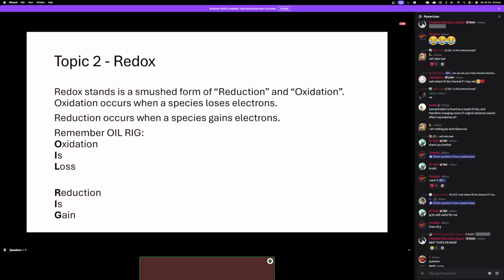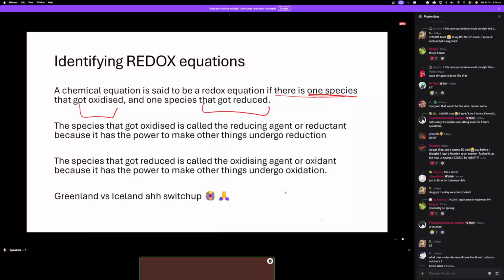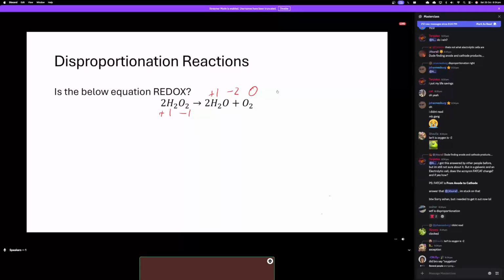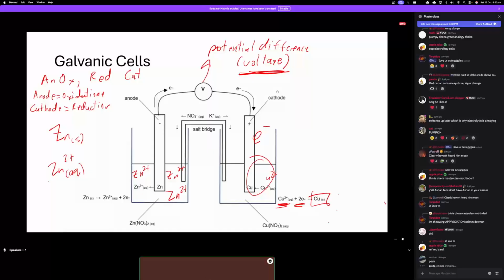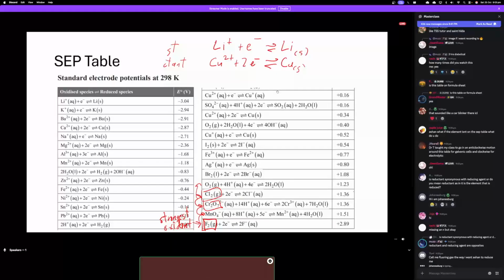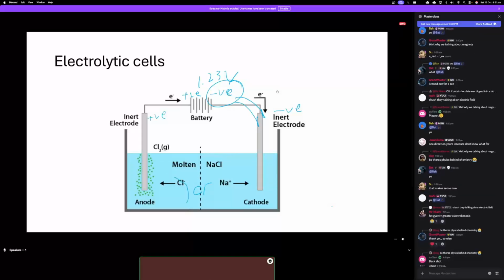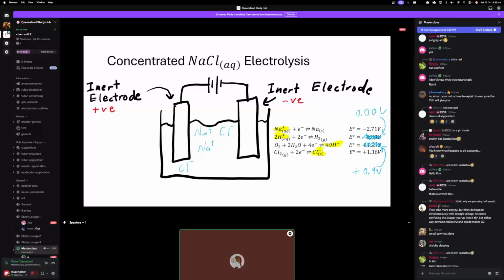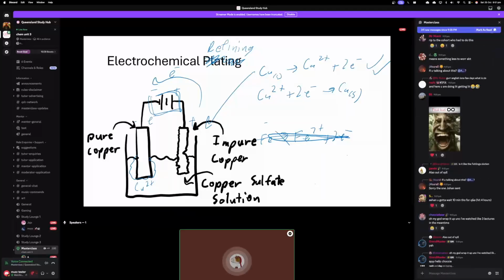QCE Chemistry - U3 T2: Oxidation and Reduction | Ashan48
Prepare for success in your QCAA Chemistry External Exam as a QSH Mentee!

Whether you're aiming for top marks or striving to improve, this bootcamp will help you build confidence and master the skills you need to excel.